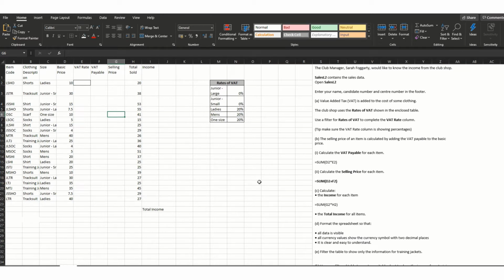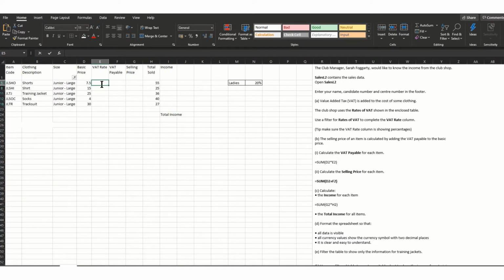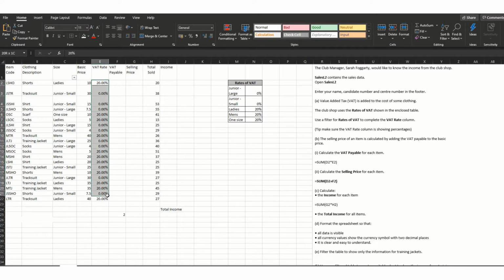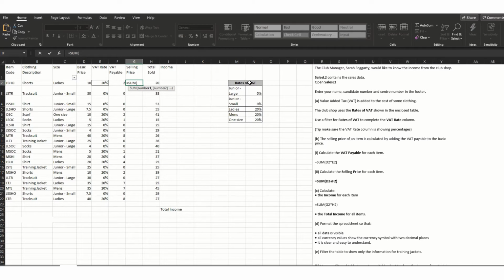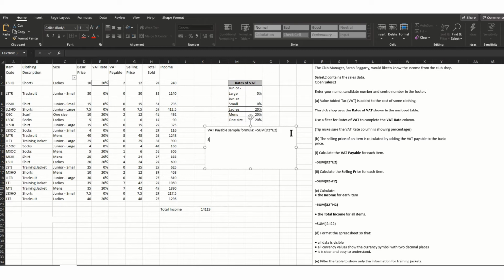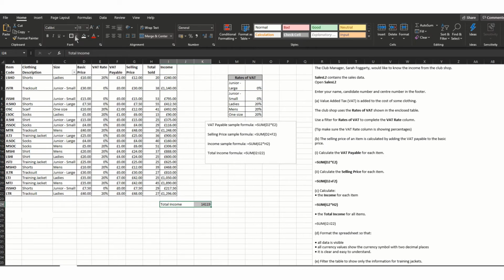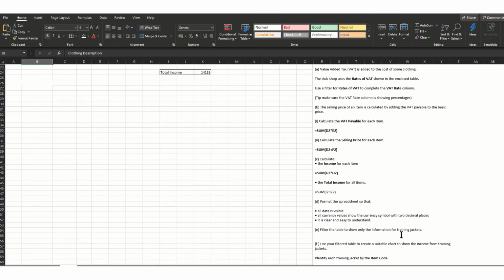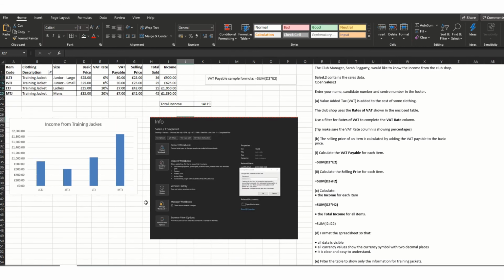L2 Spreadsheet Sales